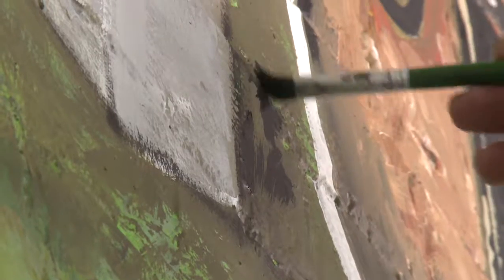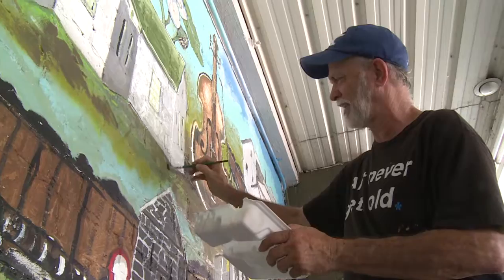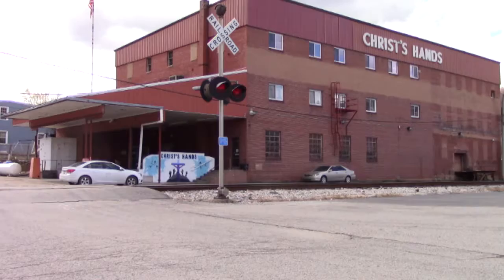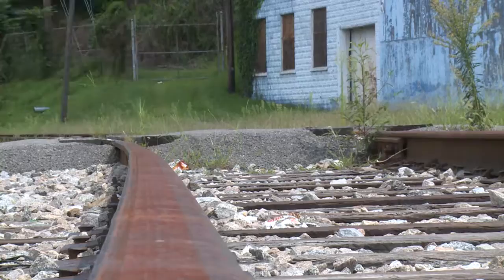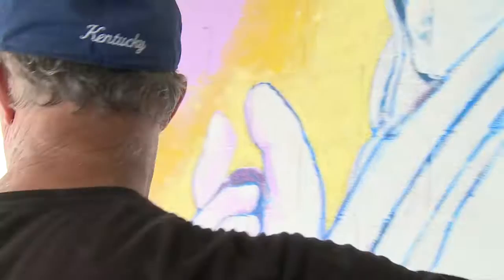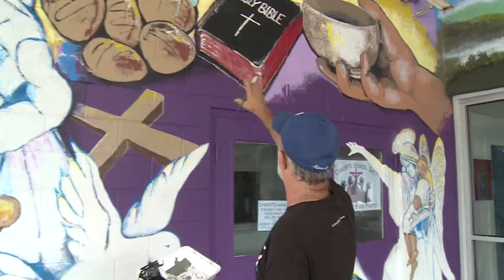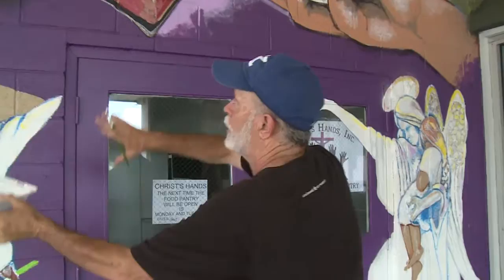HARLAN MURAL package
Local Artist, Bob Howard paints mural, detailing Harlan County's rich heritage.